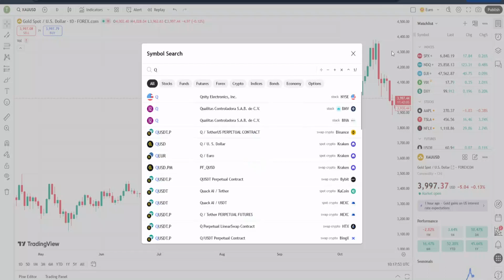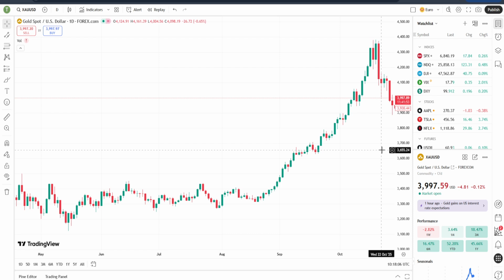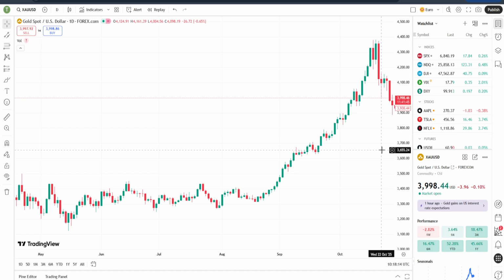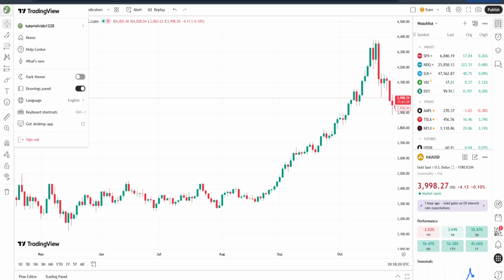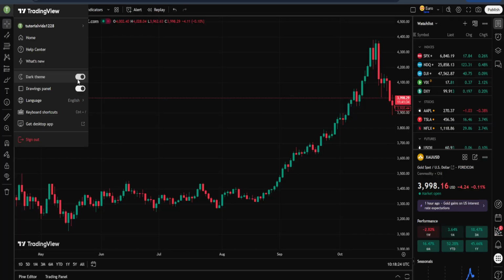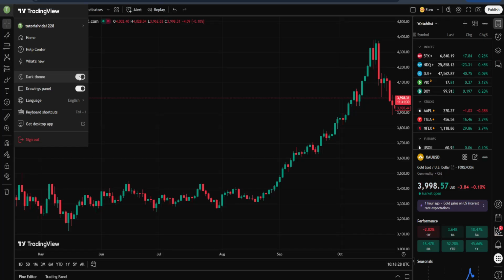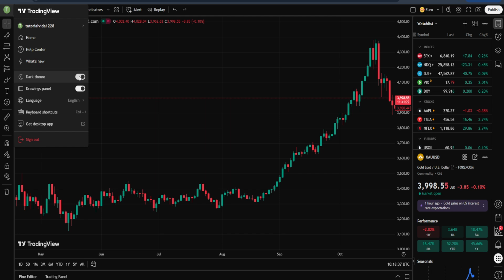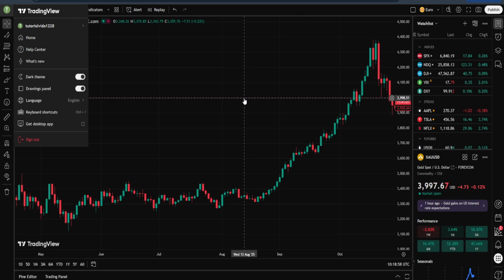How to Enable Dark Mode on TradingView | Quick Guide 2025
In this video, you’ll learn how to enable dark mode on TradingView — so you can switch to a dark theme for a comfortable viewing experience and reduce eye strain while analyzing charts.